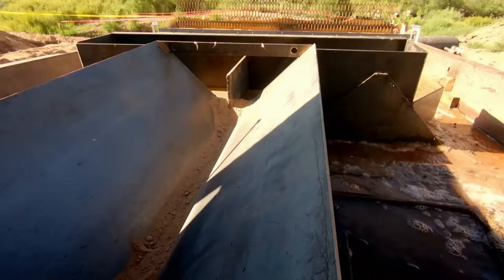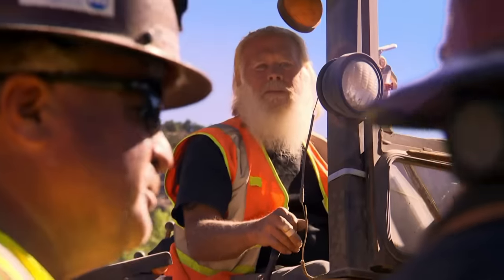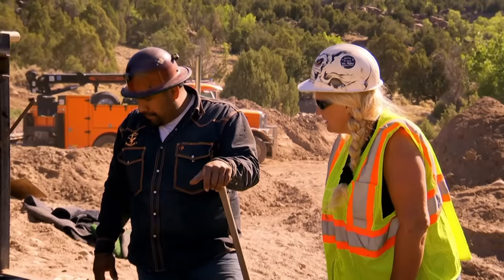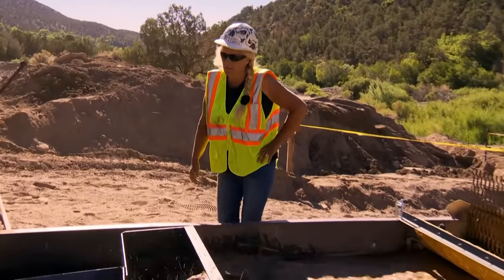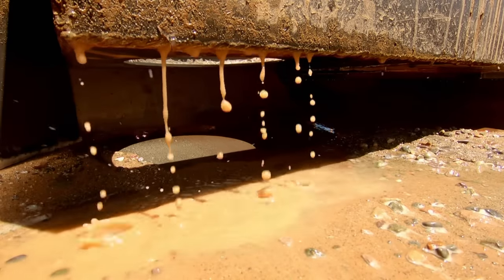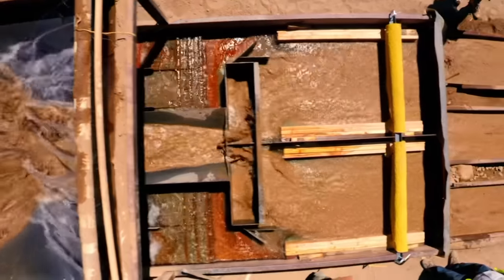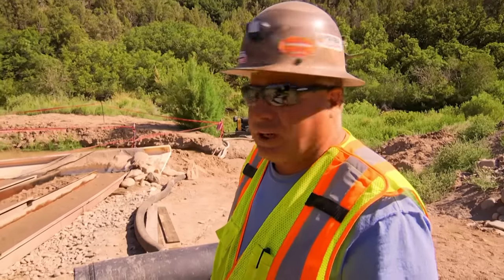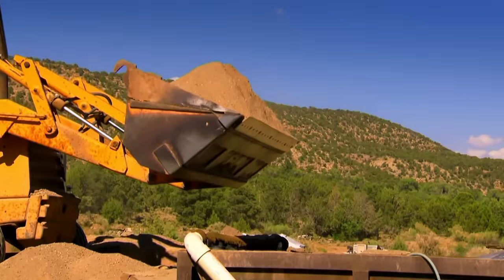Freddy Earns Struggling Gold Miners $4,500 Payday | Gold Rush: Freddy Dodge’s Mine Rescue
Freddy and Juan help the Macer mine increase their gold output by over 20% to earn the crew $4,500 worth of fine gold!